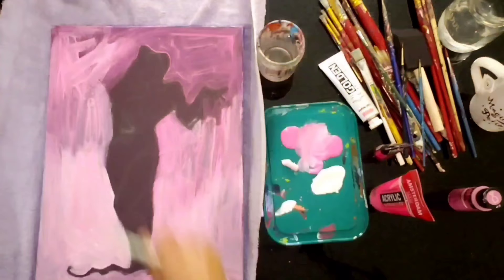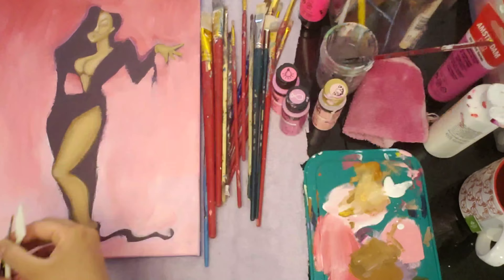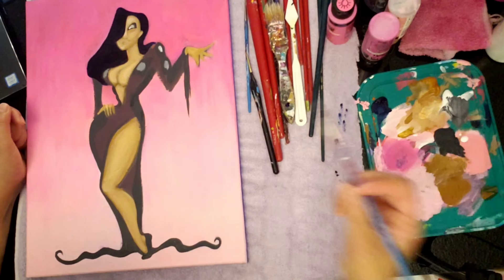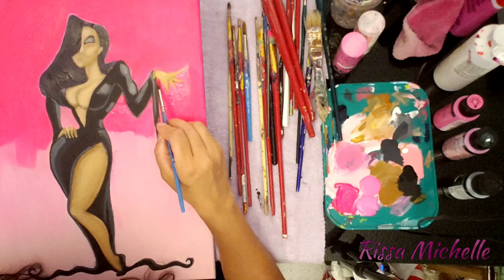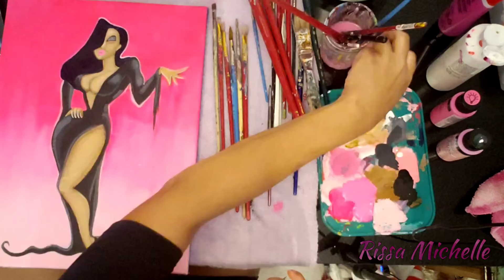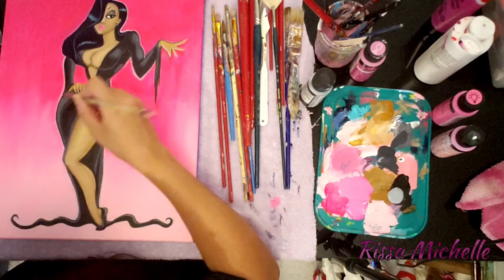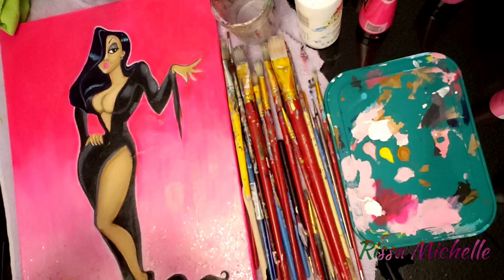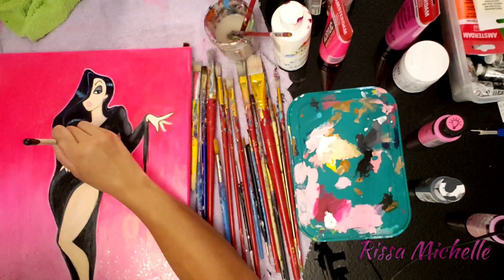JESSICA RABBIT ELVIRA ART WORK BY RISSA MICHELLE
Jessica Rabbit Elvira Art Artwork by Rissa Michelle